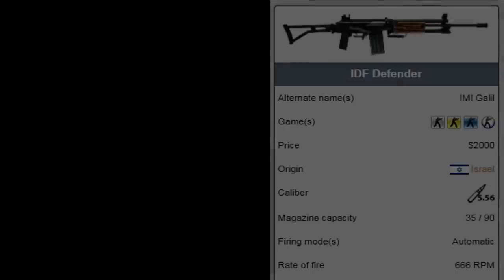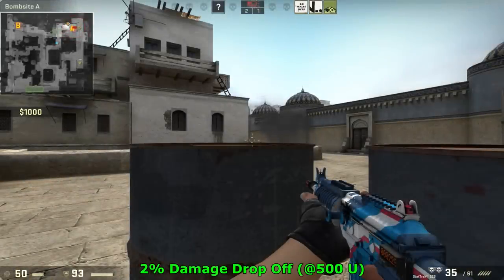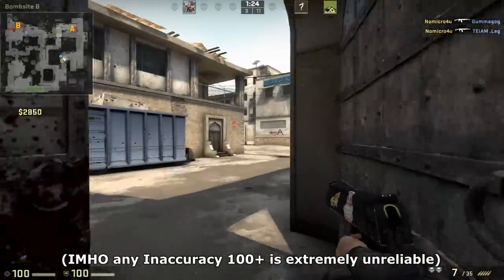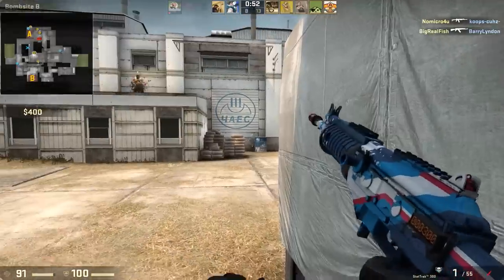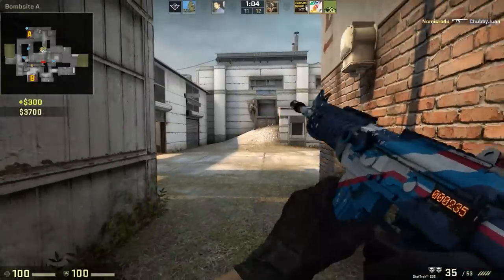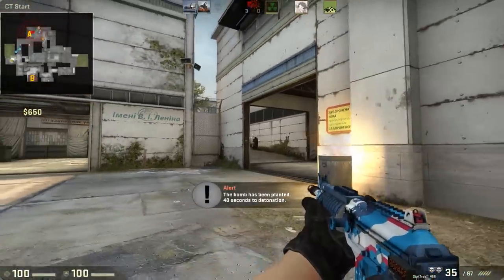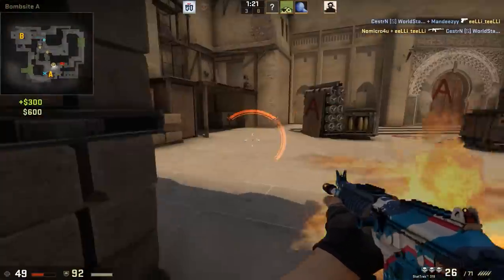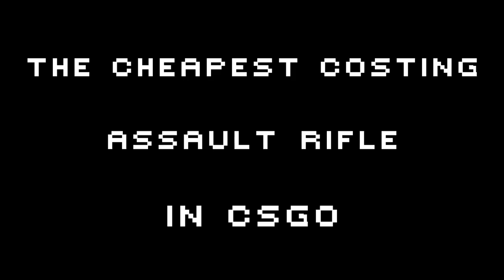The Cheapest Costing Assault Rifle in CSGO? The Galil Breakdown.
Just my thoughts on the Cheapest Assault Rifle in CSGO.

🎶 Music Used 🎶
🎵 Press Start - Arcade Blaster
🎵 Nerd Table - Anova
🎵 Through A Cardboard World - Toni Leys
🎵 Arcade - Vexento

**Corrections** The m4a1 also has a RoF of 600

Let me know if anything else is wrong!